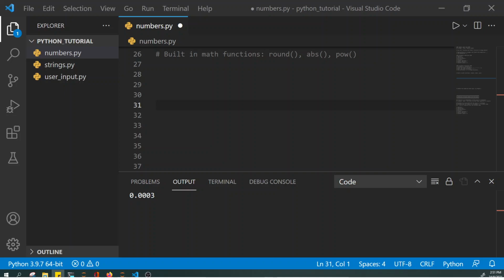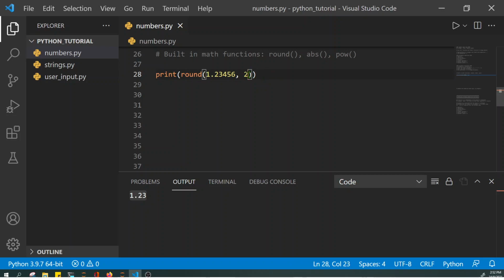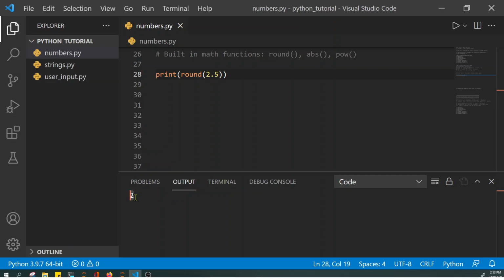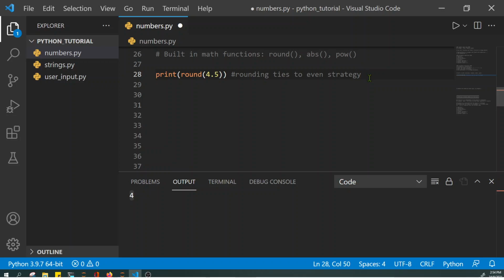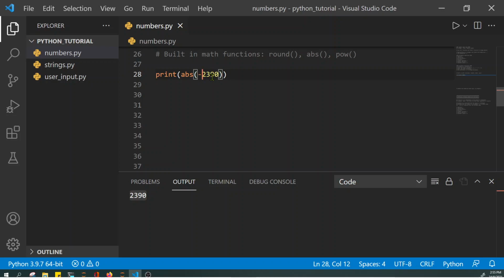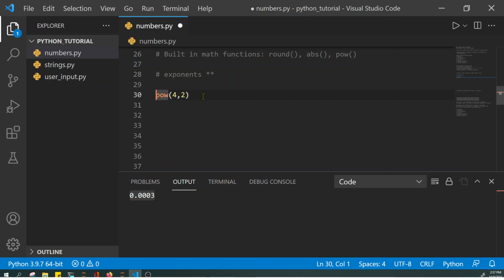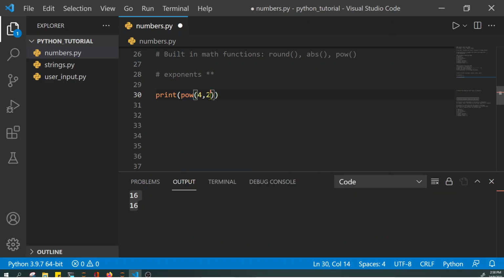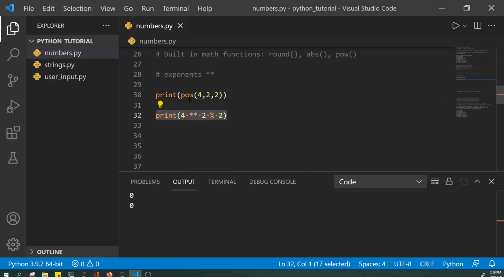Built in math functions